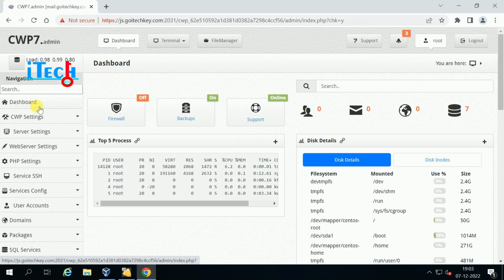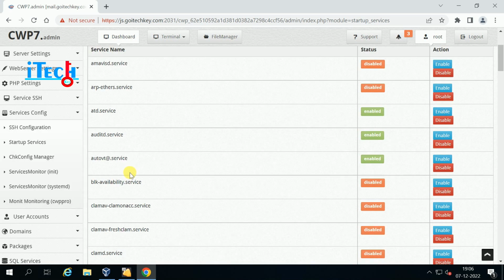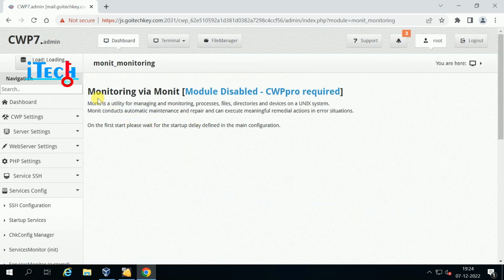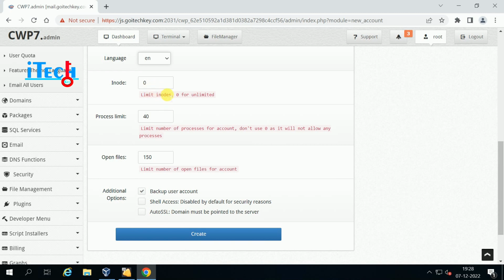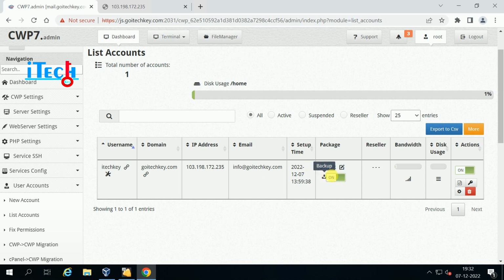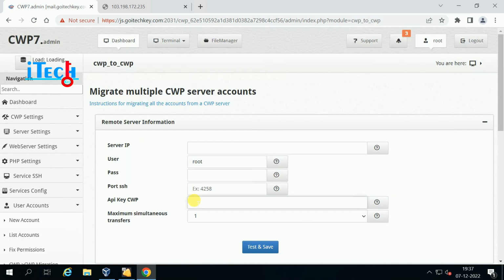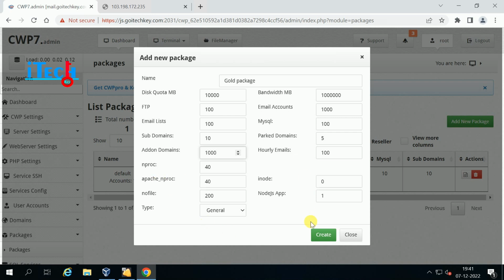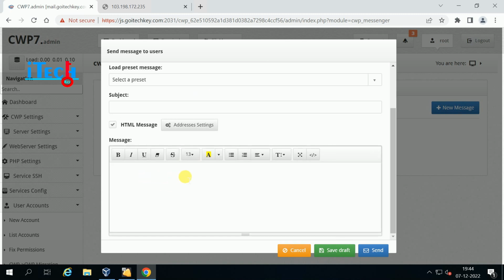CWP installation | Services config | User Account | Part 5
I have covered in this Video CPW Services config and cwp user account, if you are planning a web hosting server then this Video is very helpful for you. I have covered the required things in the videos Series, please watch all videos and get the cwp deployed, I hope you will be happy after watching the video.